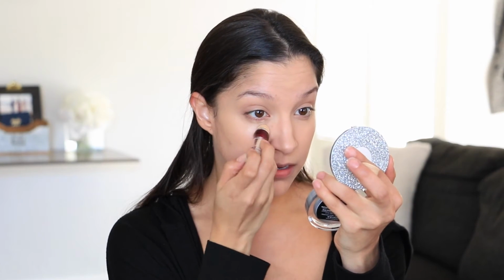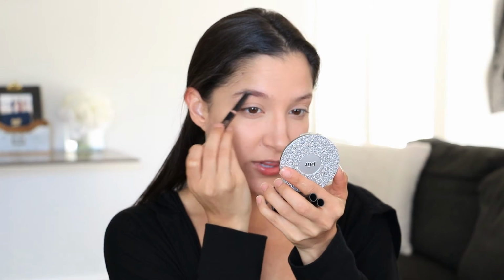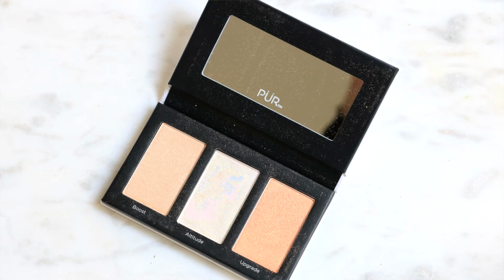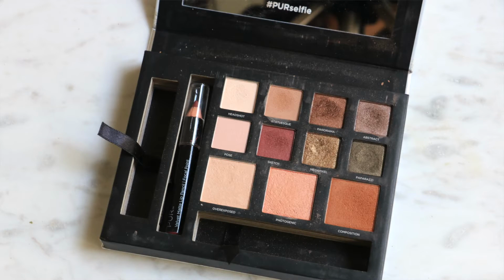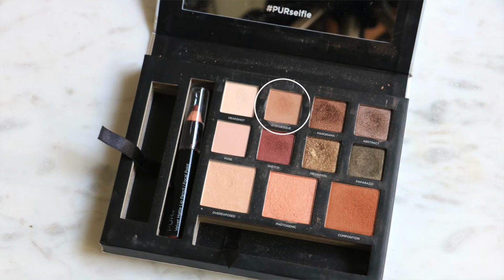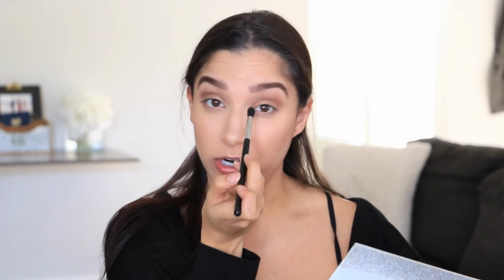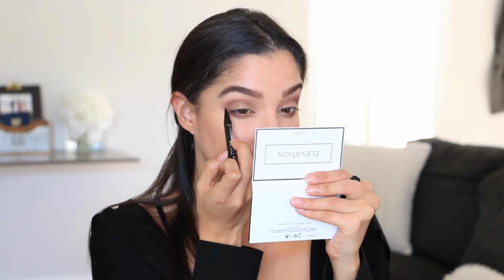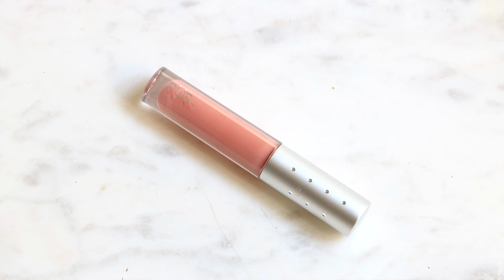Victoria's Secret Fashion Show Hair & Makeup Tutorial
The Victoria's Secret Fashion show is one of the biggest events of the year and I'm sure it's everyones favorite fashion show or secret obsession! As we all sit around our T.V. screens and watch some of the most beautiful women on earth stunt down the runway, you can't help but be envious of their gorgeous looks and ridiculous bodies! In honor of of the show airing, I put together a hair and makeup look inspired by the angles!  I used some of my favorite makeup products and some new goodies from PUR to achieve the infamous natural snatched makeup look the angle always rock. For my hair, I happened to have the official hair styling tool of the show, the Beachwaver to help create the perfect hair look! If you want to see how I created the look, check out the video below! Also, shop some of my favorite products that helped me create this inspired look!

Real Techniques Beauty Sponges
Tarte BB Cream- Medium
Yves Saint Laurent Touche Eclate Radiant Touch- Luminous Sand
Maybelline Instant Age Rewind Eraser Dark Circle Treatment Concealer- Neutralizer
- Headshot
- Statuesque
- Panorama
- Megapixel
L’Oreal Voluminous Superstar Liner
Tweezermen Eyelash Curler